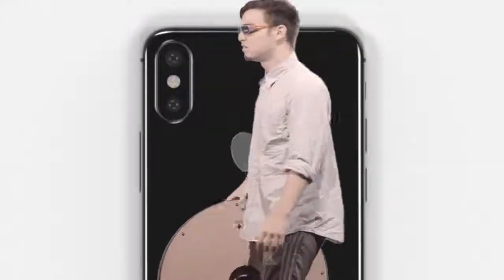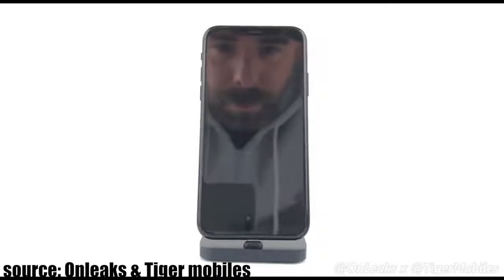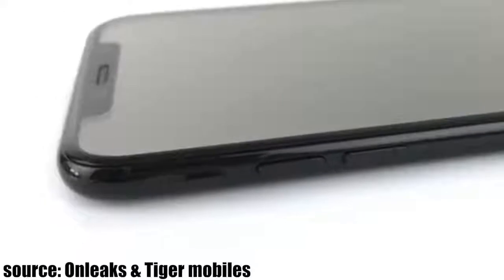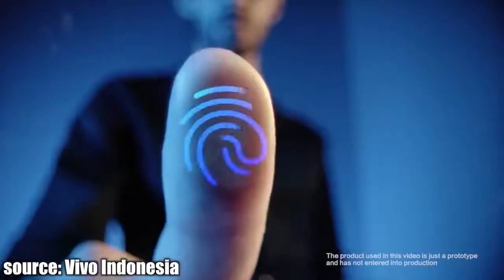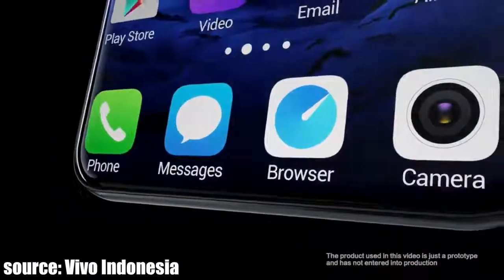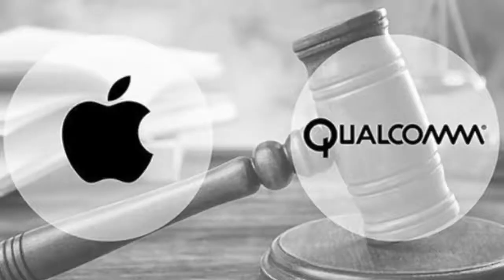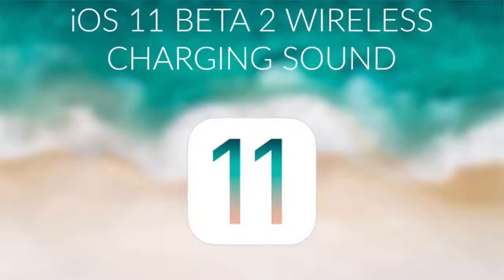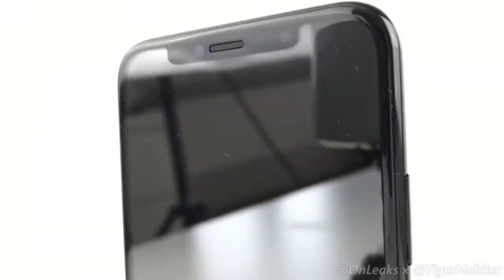iPhone 8 I Full Review I BETTER THAN EVER